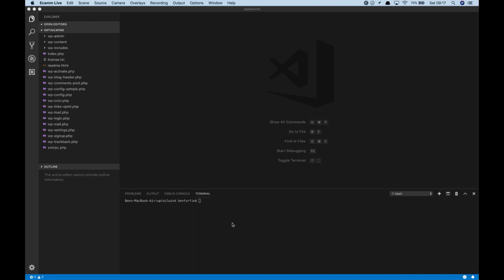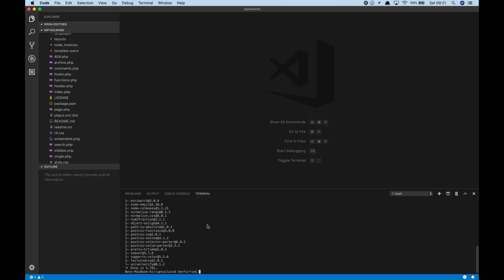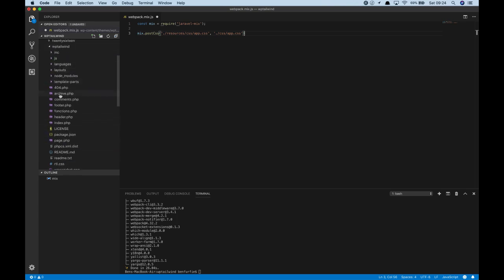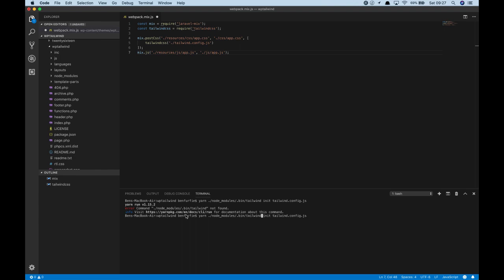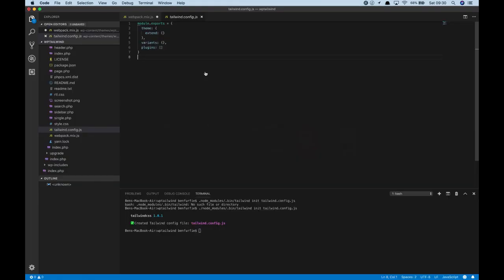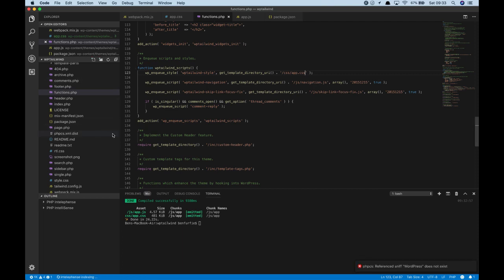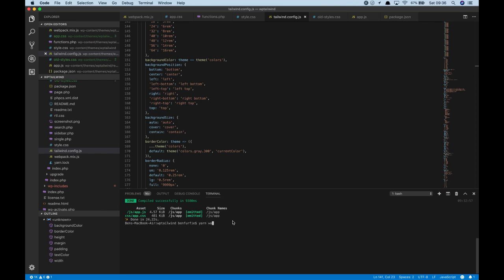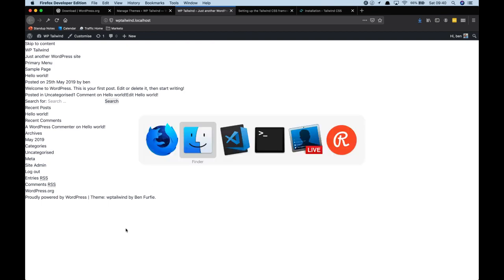Setting up TailwindCSS in a WordPress theme (Underscores)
TailwindCSS has become one of the fastest growing CSS frameworks out there, and for good reason. However, setting it up – for those who've never worked with a tool like this before – can be daunting. So I've put together a 25 min demo on how to get TailwindCSS up and running with a WordPress install and the underscores theme.